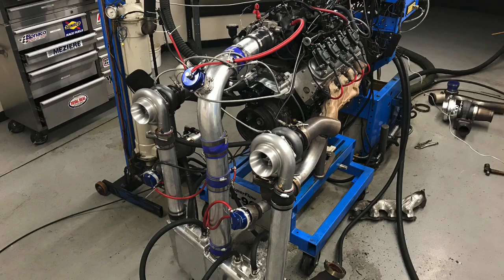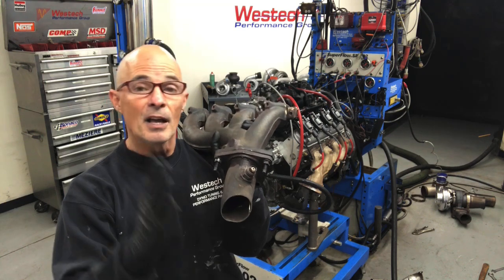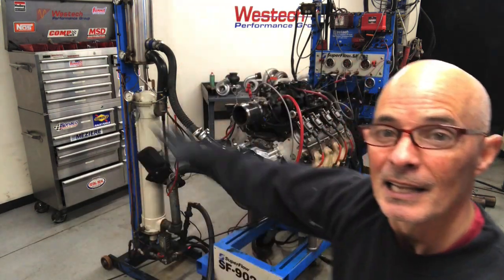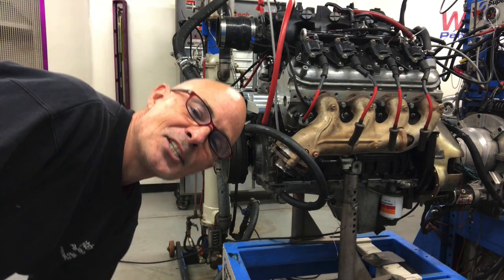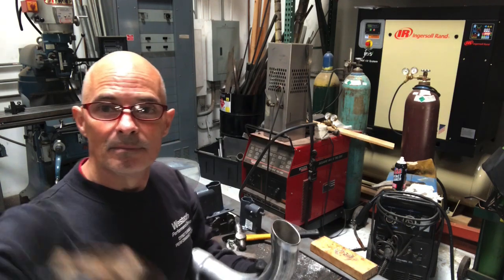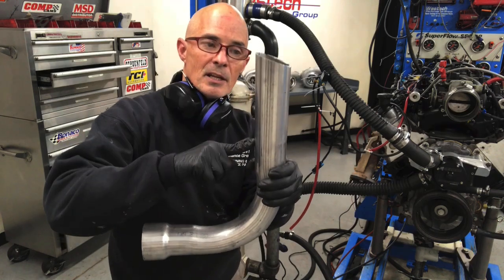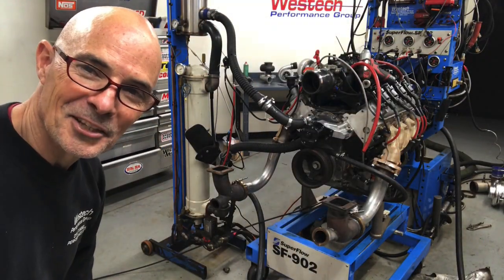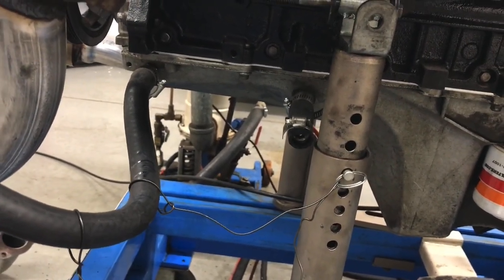HOW TO: CHEAP, DIY TWIN TURBO LS KIT (GT3582s)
BOOST BUILT-LOW BUCK, TWIN TURBO LS KIT-STEP BY STEP, TIL IT RUNS! EVER WONDERED HOW TO BUILD A DIY LS TURBO KIT? HERE'S HOW! USING STOCK TRUCK MANIFOLDS, HERE IS HOW I BUILT A TWIN TURBO KIT TO RUN ON A 4.8L. THE KIT WAS DESIGNED TO ACCEPT T3-T6 TURBOS, SO YOU CAN INSTALL WHAT SIZE YOU NEED. THIS 4.8L WAS RUN WITH GT3582s. CHECK IT OUT.